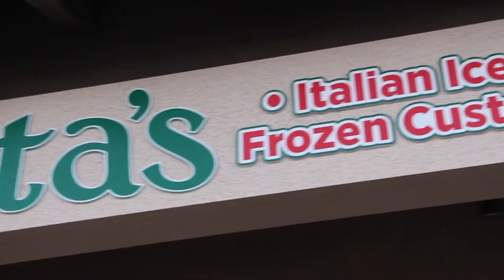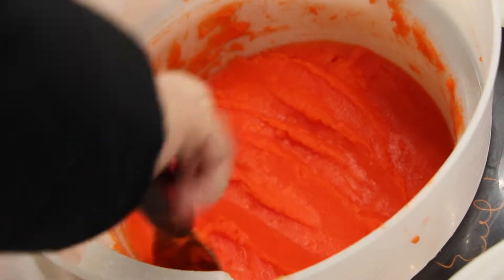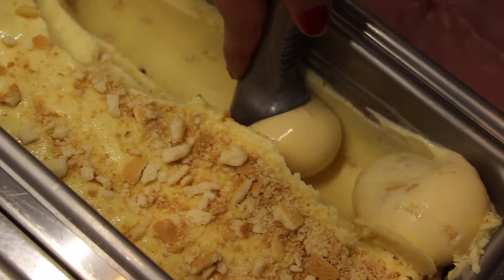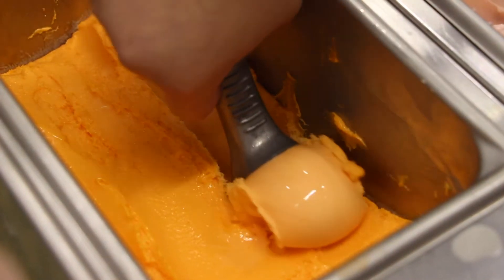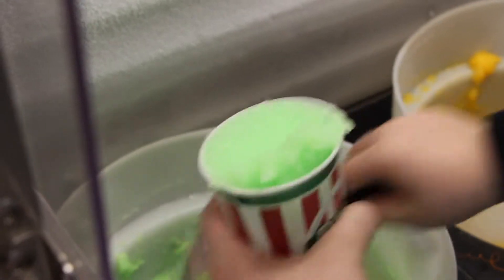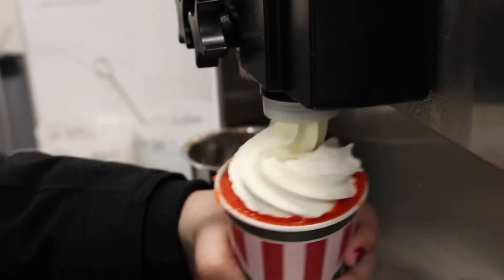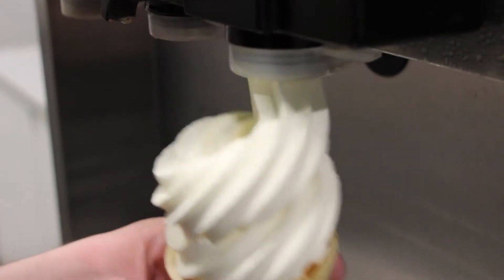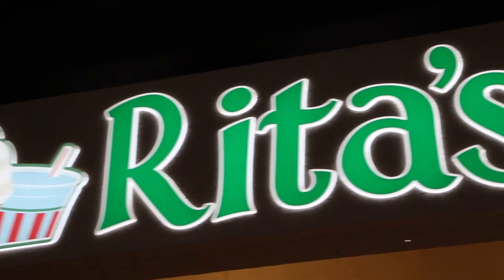Ritas Italian Ice